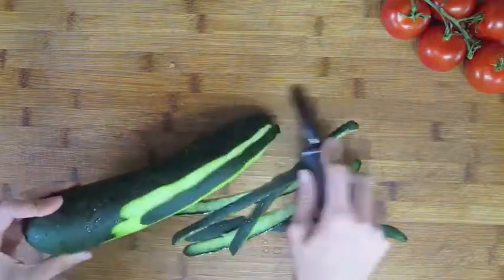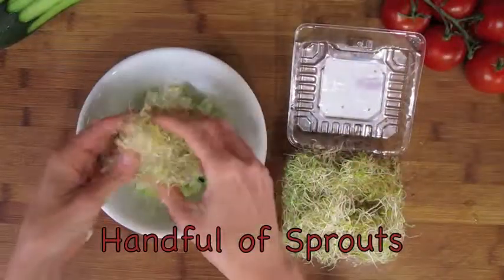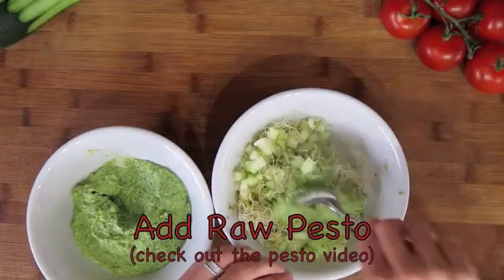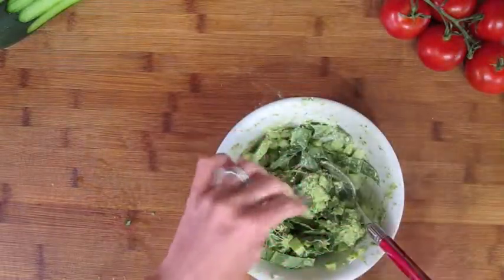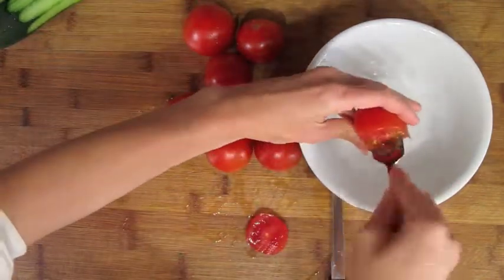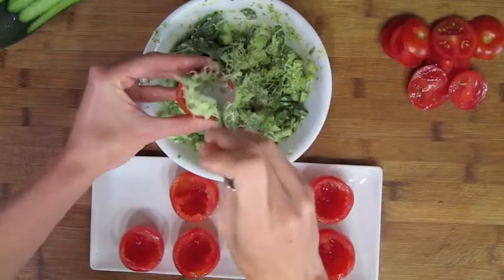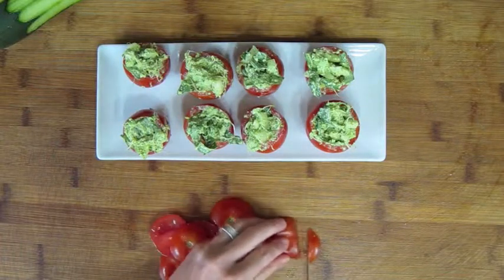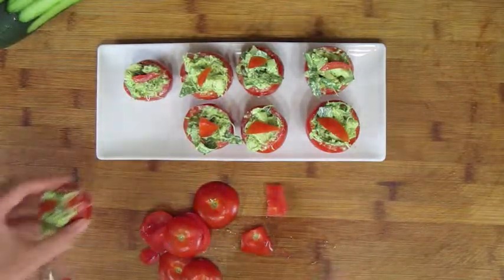Stuffed Tomato w/ Raw Pesto filling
Easy How To Video on making a fun side-dish or appetizer for your healthy lifestyle.
The Pesto is a Raw pesto that is shown on a separate video.